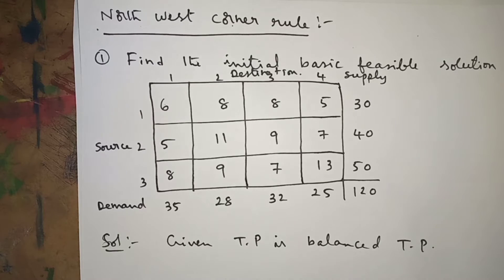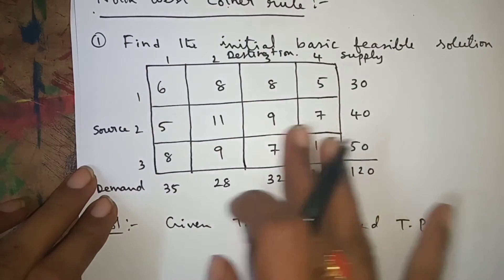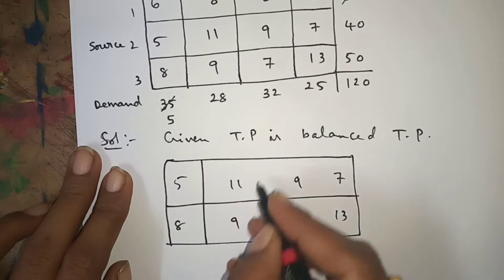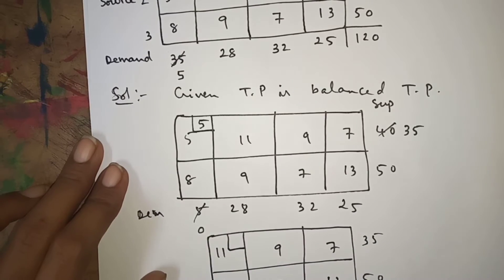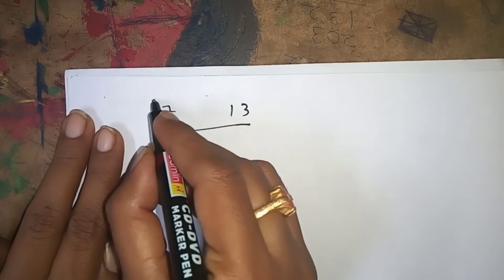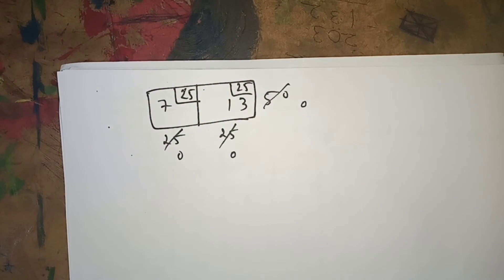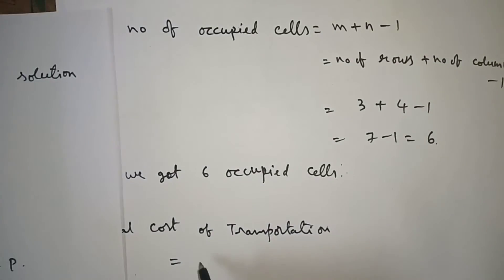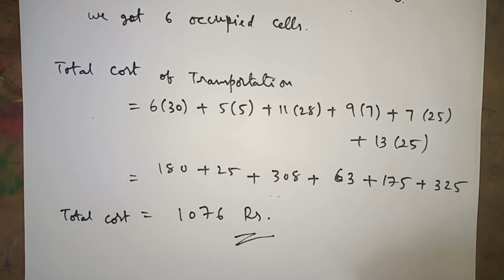North West Corner Rule